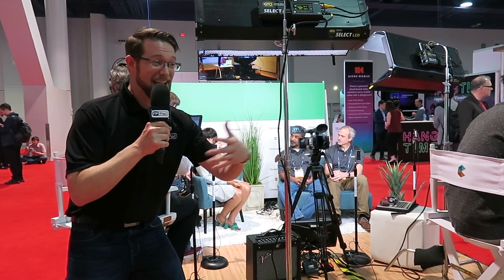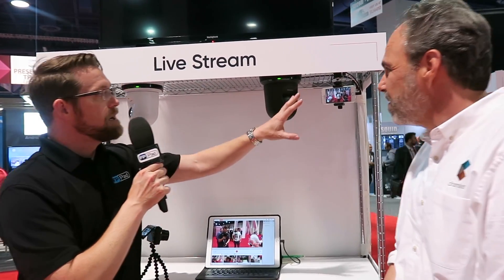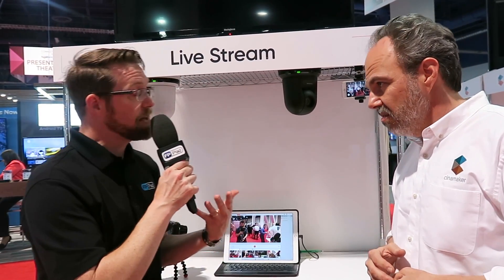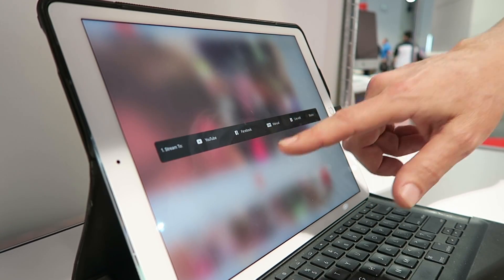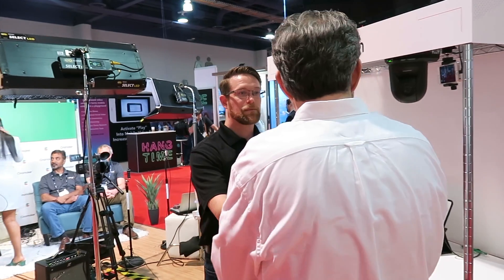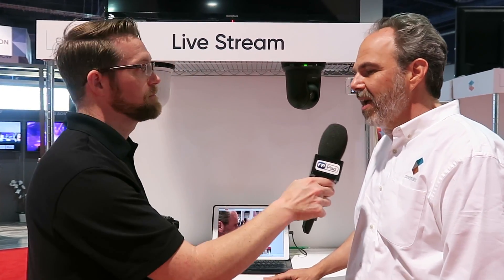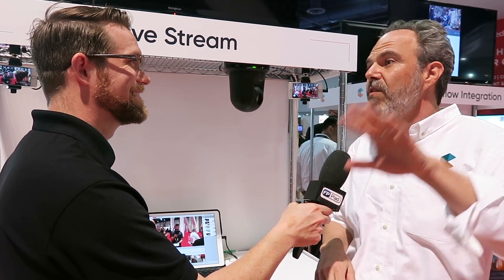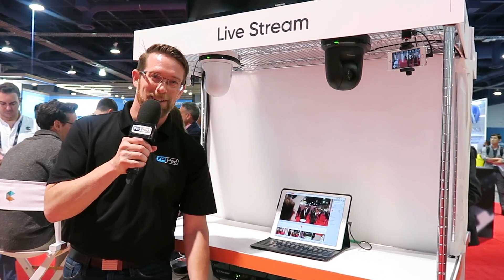2018 NABShow: How to live stream with multiple iOS devices via Cinamaker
We connected with Benjamin Nowak of Cinamaker to learn about their app that supports live streaming with multiple cameras to YouTube and Facebook all using iOS devices.
You can even upgrade your studio with HDMI encoders to live stream with DSLRs, camcorders, and IP cameras, too.